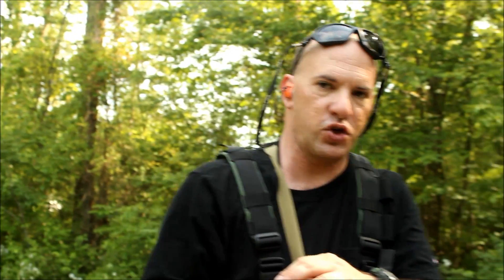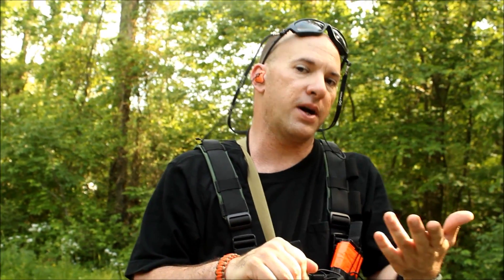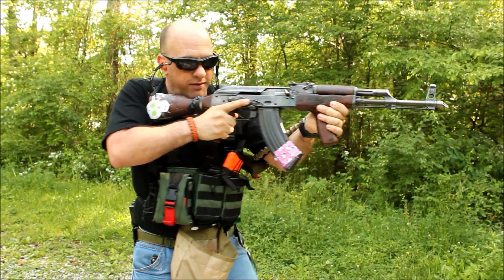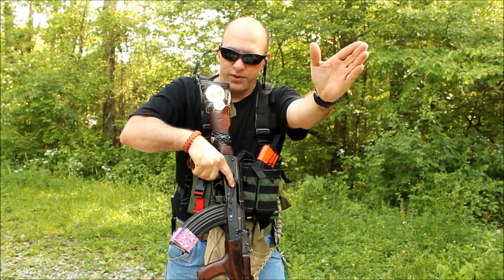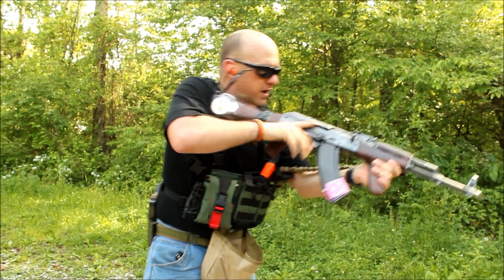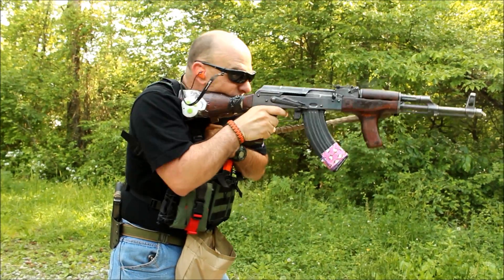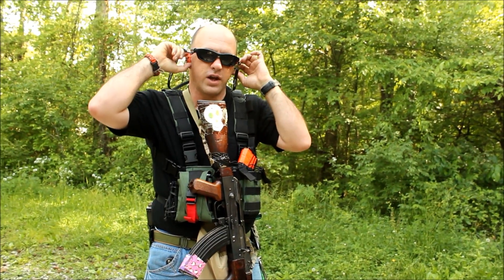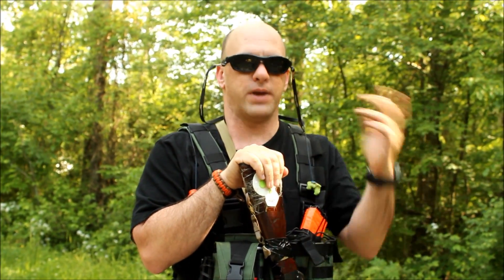Some AK Basics by Gomez-Training.com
The Kalashnikov is the most common military weapon in the world. In this video, I talk about our shooting structure and demonstrate the Voluntary and Involuntary Reload.

The gun is a simple 1984 production Romanian military gun. The Skull was created by Maddie Cason. The rig is a custom piece made by Original Special Operations Equipment.